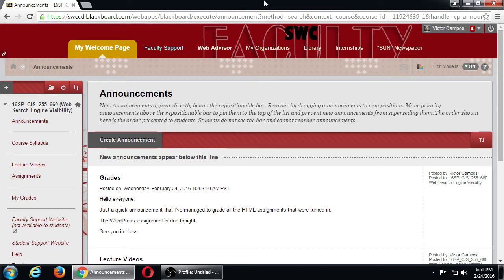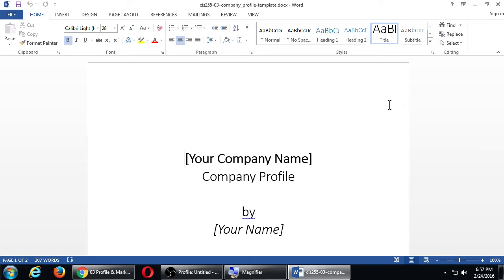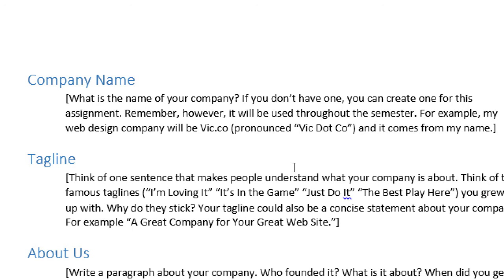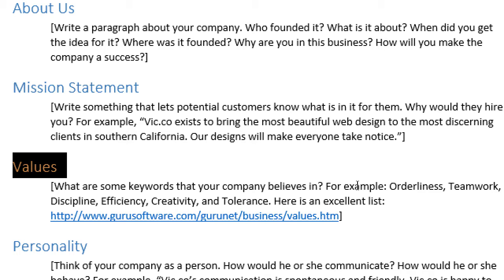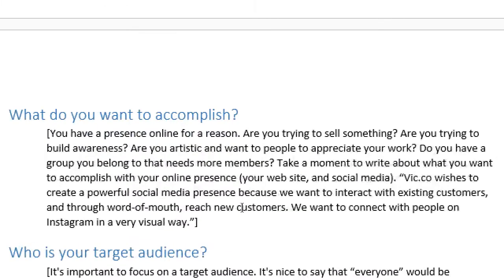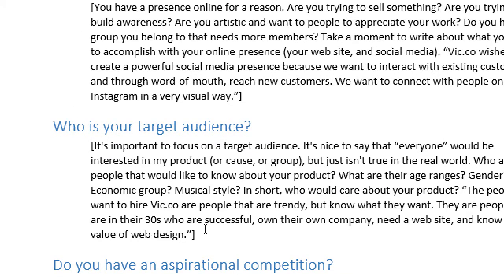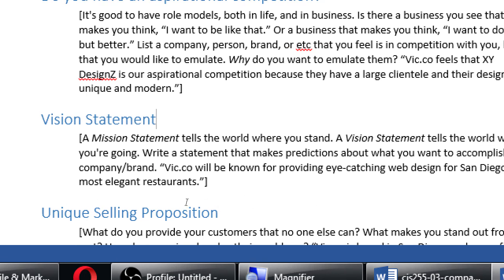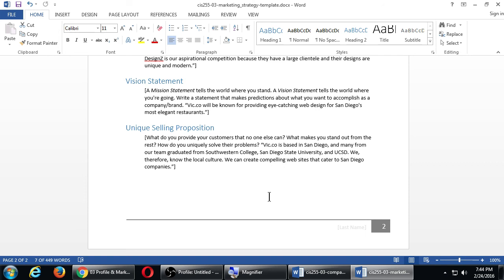CIS255 2016 02 24 - Company Profile & Marketing Strategy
We need to define the details of our company, so we talk about the Company Profile assignment. Part of modern SEO (Search Engine Optimization) is SEM: Search Engine Marketing. We talk about the Marketing Strategy, and how it will guide many of our actions.